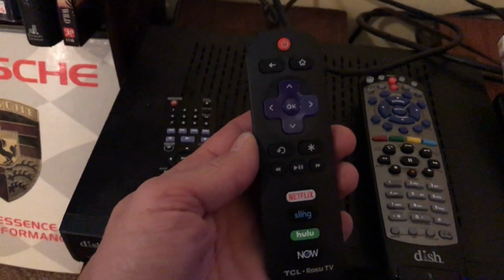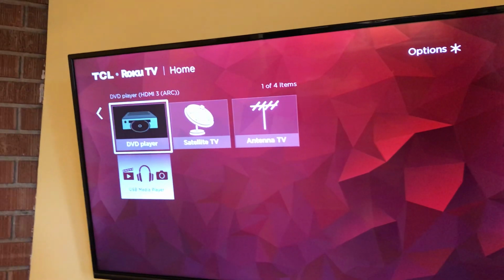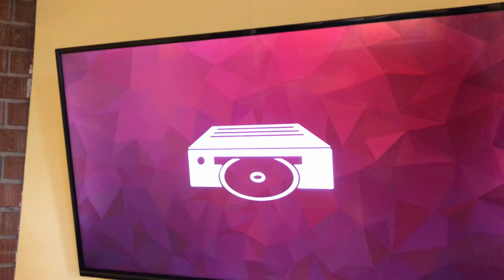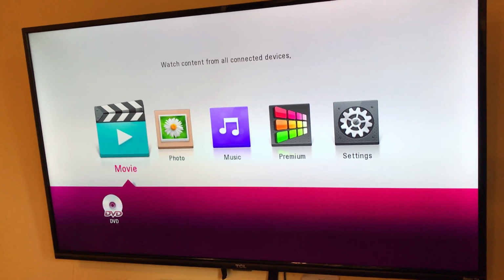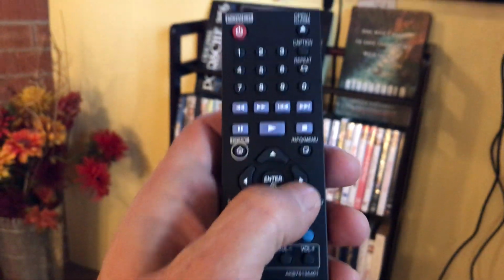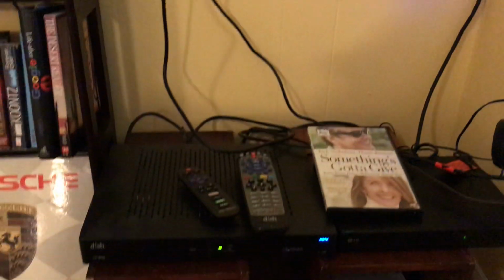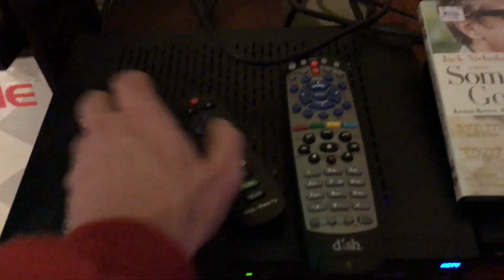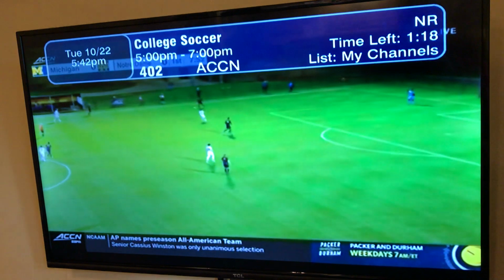Wooley Heights Downstairs Living Room TV Tutorial Video McCall Vacation Rental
DoneRight Vacation Rentals
200 E. Park St.
McCall, Idaho 83638